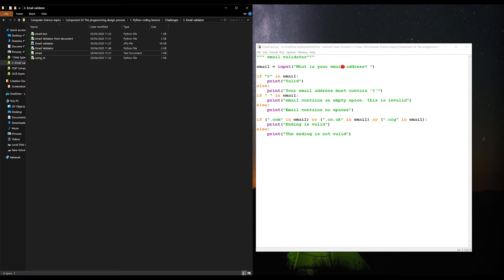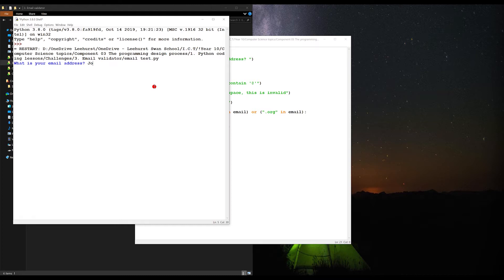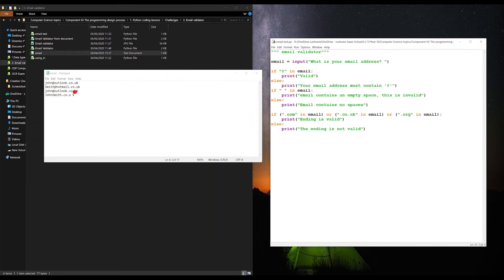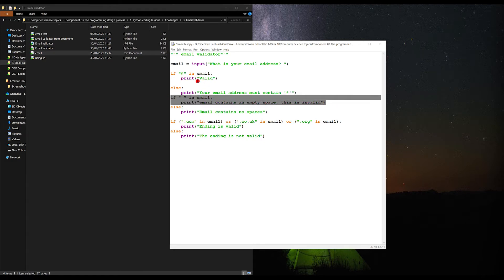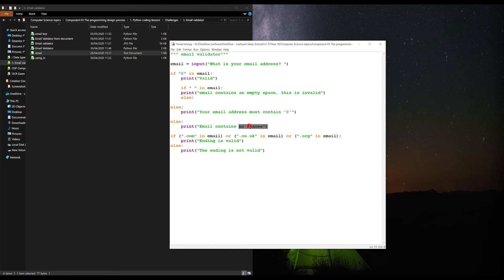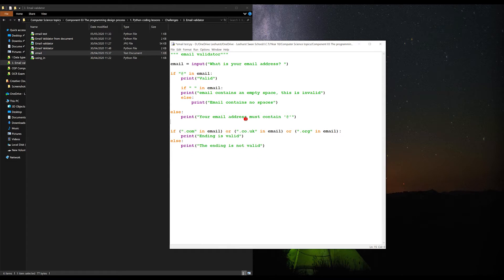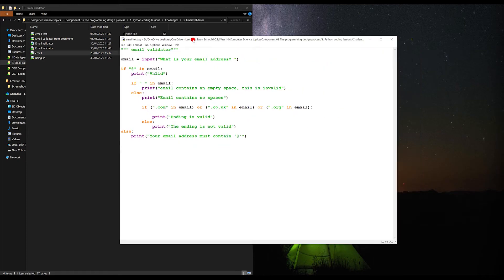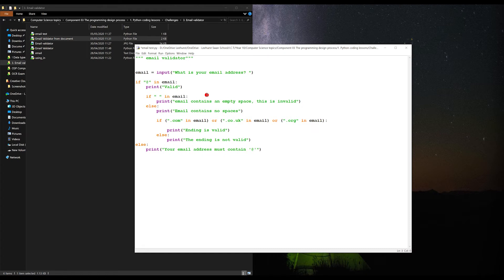Python Challenge 3 Email Validator part 2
This tutorial is to demonstrate how to create an email validator that receives the email addresses from a file and then says whether they are valid or not.